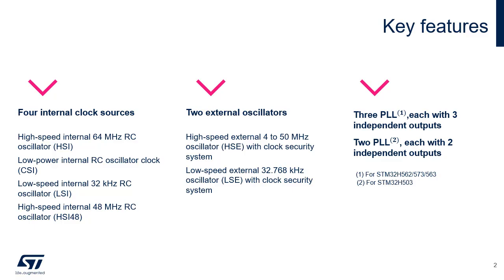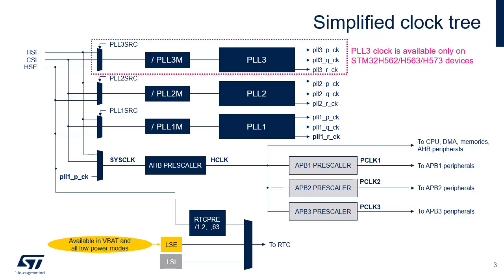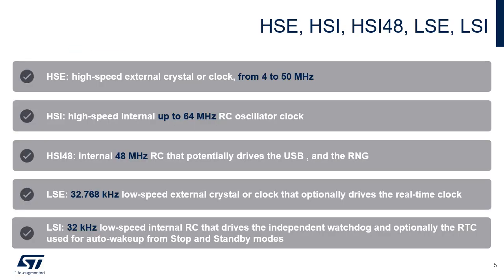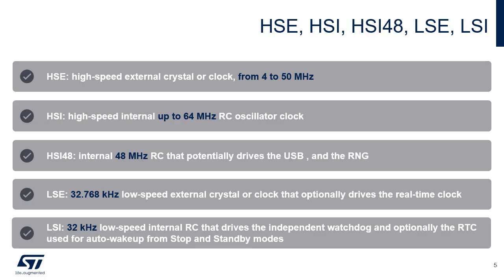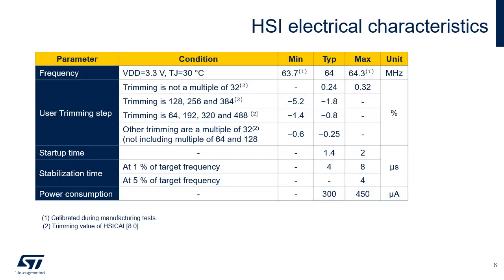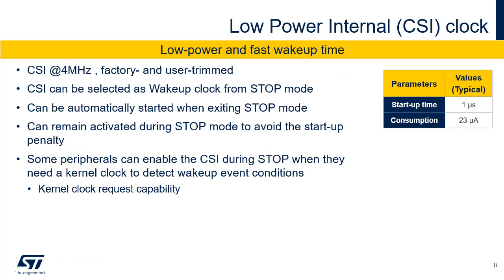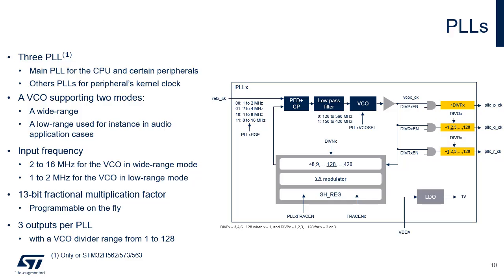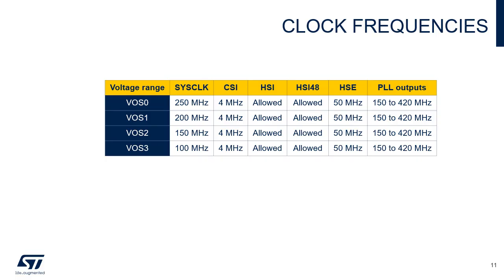STM32H5 MCU Series - System-Reset and clock controller (RCC)